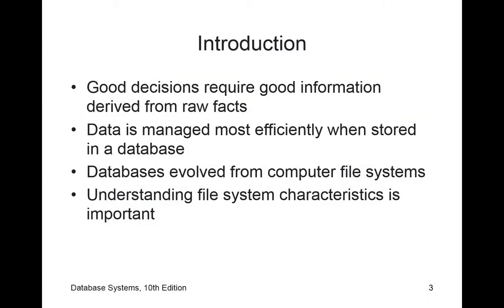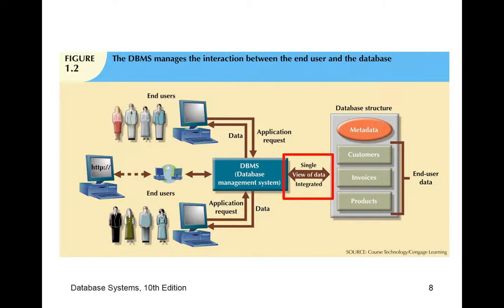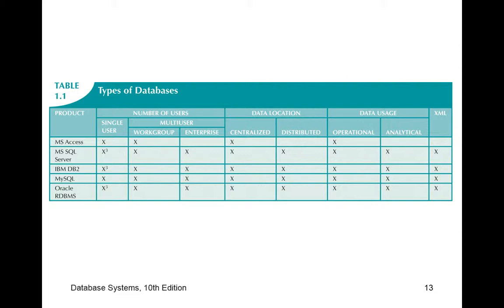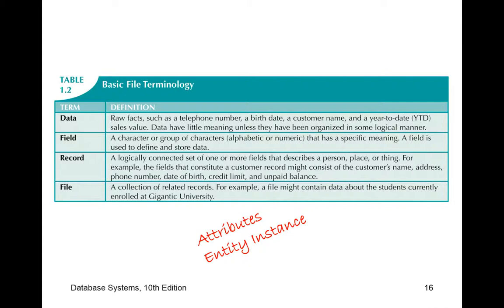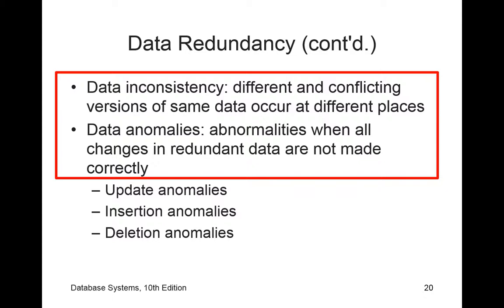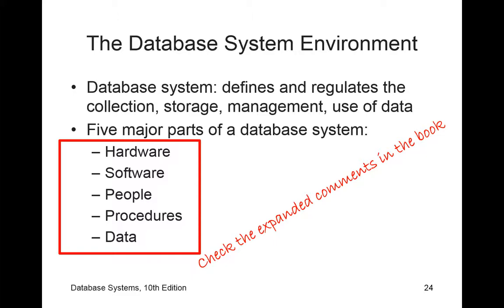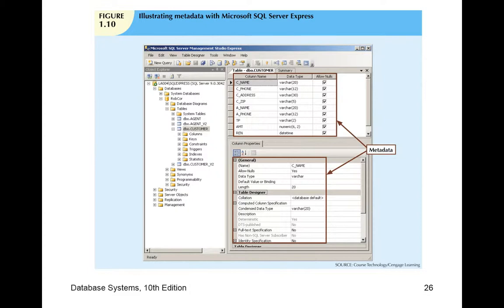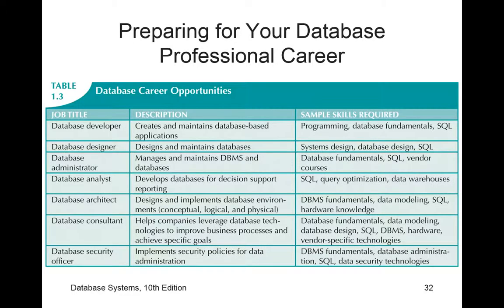Adv DB Chapter 01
Chapter lecture and comments. Project assignment discussion is not on this video.